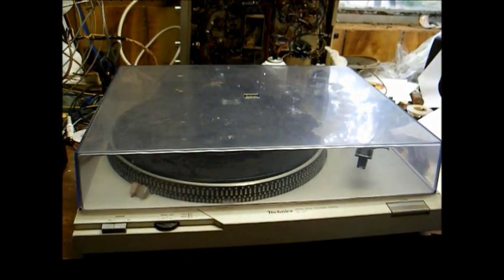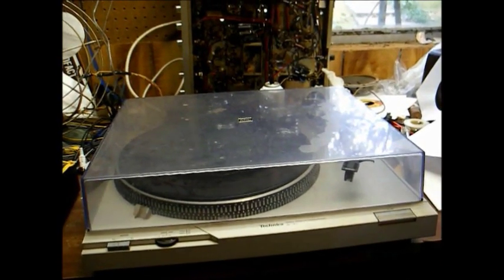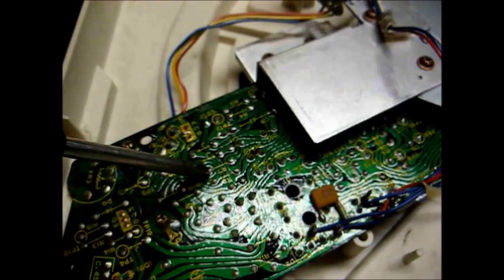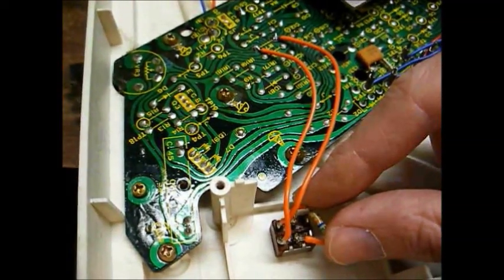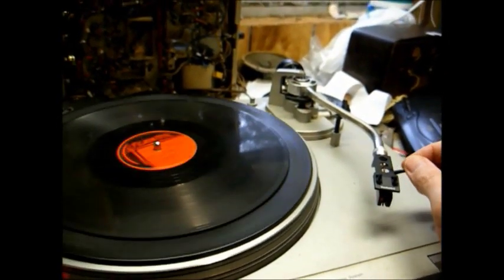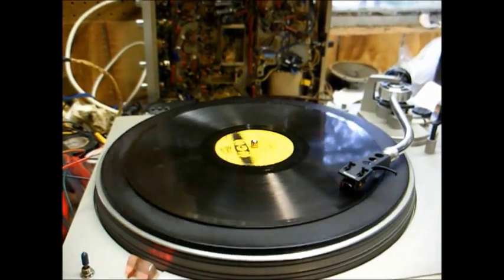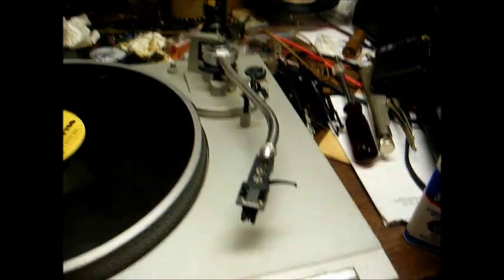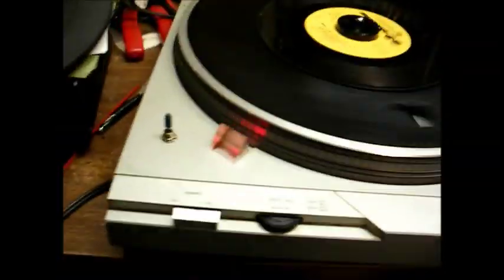Modification of a Technics SL-D1 turntable to play 78 rpm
Here's that Technics SL-D1 turntable that I recently made a video of. This is the turntable that came out of a small market country station and was their last "on air" turntable before they stopped playing records over the air.

After reading some information online, I decided to convert this two-speed turntable to three-speed. This model, along with the semi-automatic -D2 and the full-auto -D3, is easy to modify for 3-speed. All you need is a 56Kohm resistor, a DPDT toggle switch or slide switch, and some hook-up wire. You will need to locate resistor R7 on the motor control board inside the turntable. Then, you'll solder the 56K resistor across the switch and then connect the switch across R7 on the control board. When the switch is off, the turntable functions as it did from the factory as a 33 rpm or 45 rpm unit. When the switch is turned on, the 56Kohm resistor is placed across resistor R7 and turns the 45 rpm position into 78 rpm. When in the 78 rpm position, the pitch control works as it should; which, can be handy when playing records that are not exactly recorded at 78 rpm. For best results, I'd recommend printing out or purchasing a seperate strobe disc to place on the turntable platter. This will insure that the speed is set correctly.

Once the speed modification is done, you'll need to obtain a suitable cartridge/stylus for 78 rpm records. Standard stereo LP's and 45's need a .7 mil stylus. 78's need a 3 mil stylus. For best fidelity and for maximum protection against stylus and record wear, you should use the correct stylus for the type of record being played.

This turntable is currently fitted with a Stanton 500 DJ cartridge, fitted with an eliptical .7 mil stylus for LP's and 45's. For a 78 cartridge, I'll likely mount another Stanton 500 cartridge to a headshell and fit that cartridge with a 3 mil 78 stylus. For 45's, especially older ones pressed on polystyrene, a .7 mil conical stylus may work better.

The LP cartridges generally track in the 1-3 gram range. 78 cartridges often do better when they are tracking at 3-6 grams. When mounting the 78 cartridge, I'll likely mount it to a DJ-style headshell that will accept a screw-on cartridge weight. This way, I won't have to play with the tonearm counterweight when I swap cartridges. Adjusting the tonearm counterweight can be tricky and I'd rather not have to constantly mess with it.

Once I get the turntable like I want it, I will probably some day invest in a phono preamp that provides the correct EQ curves for older 78's.

In today's world, 3-speed turntables are available on the new market; but, most of them are cheap made junk that isn't worth bringing home and the "good" ones that are currently being made cost several hundred dollars and up. Older style record changers with 78 rpm speed are common; but, these often need a complete mechanical overhaul in order to work right and even after they are fixed, they may exhibit too much noise and rumble for accurate taping of 78's. These SL-D1,-D2,and -D3 turntables were a big seller and are still common today. If you are patient and look in the right places, you should have no problem finding one for not more than $20-$25 at a yard sale, flea market, or junk store.